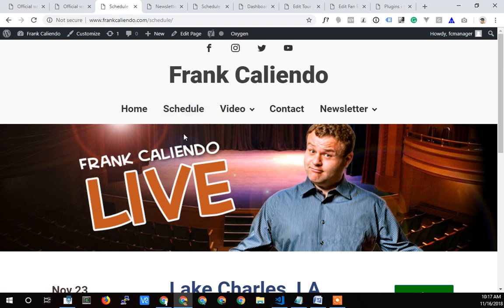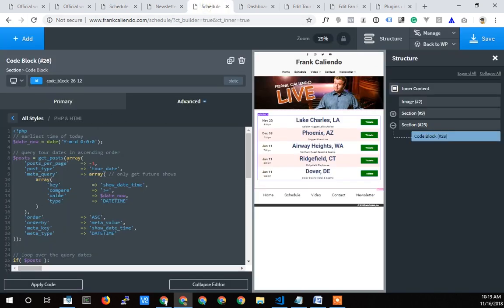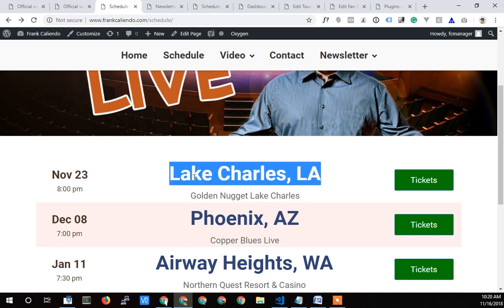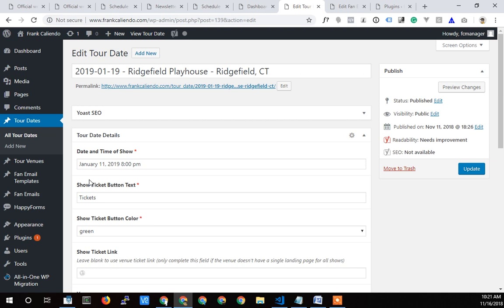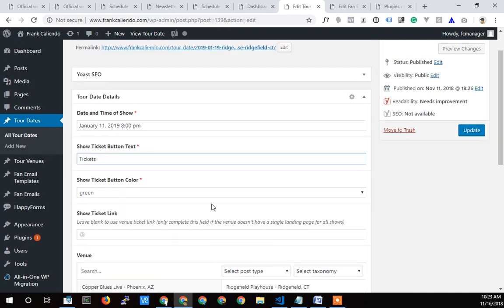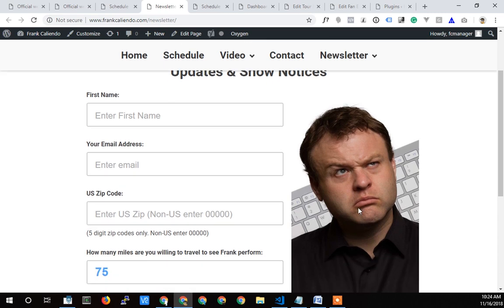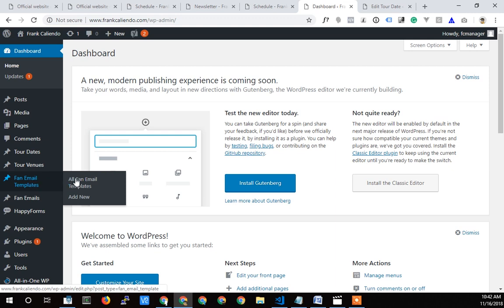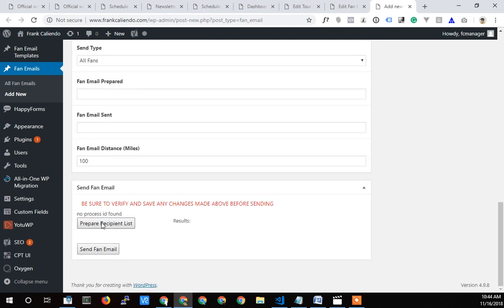1. Overview of Wordpress Project using Oxygen Builder, Custom Post Types, and Advanced Programming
In this video I give an overview of a project I just finished that used Wordpress as its framework and content management system.  The project uses Oxygen Builder to easily develop the front end visual appearance (i.e. Drag and Drop Theme Editor).  The project also uses custom post types to story dynamic data such that a custom tour schedule can be created and tied in with a custom email templated newsletter system that has the advanced capability of sending updates/notifications to subscribers within a radius distance of a certain zip code.